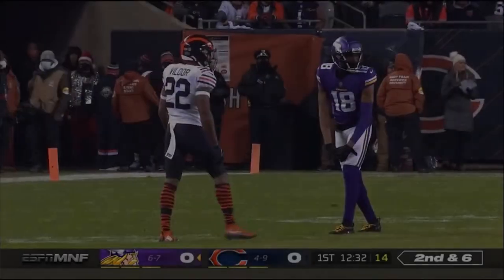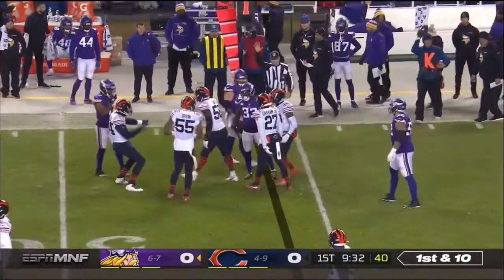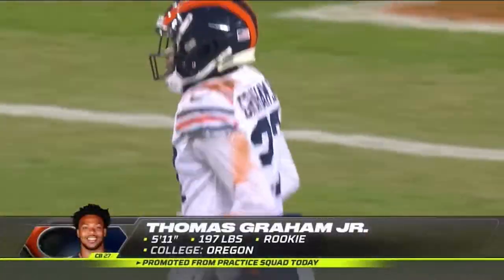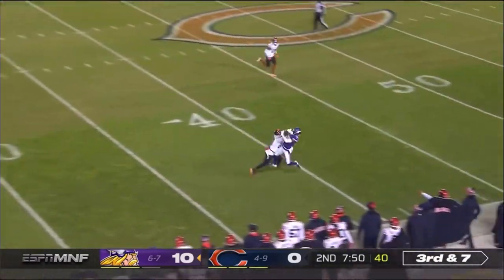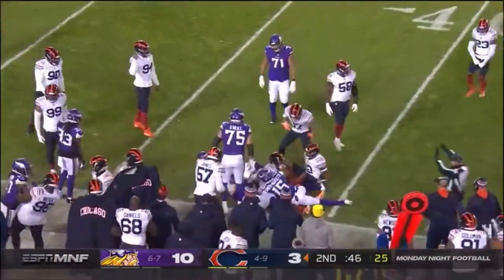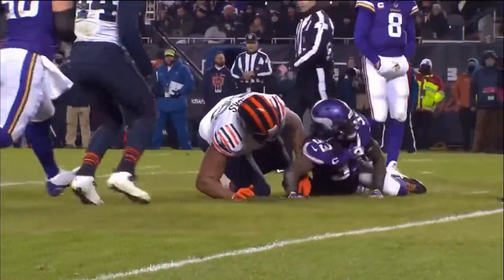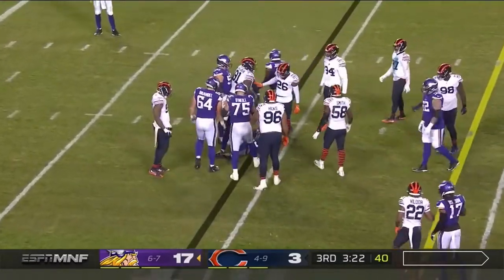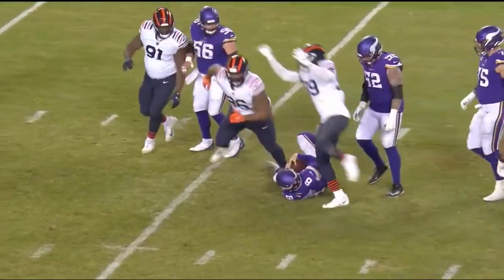Chicago Bears Defensive Highlights VS Vikings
The bears took a ugly lost last Monday and are now officially eliminated from the playoffs. The offense once again was obsolete but the defense was great as usual. Robert Quinn is only 1.5 sack away from tying the bears franchise sack record. 2 sacks from breaking it, and 6 and half sacks from tying the all time record if he ever gets close. To me the star of that game was Thomas Graham JR, he made his debut and immediately won fans over with his performance, I’m hoping to watch him play more throughout the last 3 games of the season and hopefully he can be that number 2 Corner the bears desperately needed. Follow the next game of the bears next week @Seattle at 4:05 EST on FOX.

Bears defensive stats:
Robert Quinn: 4 tackles, 2 sacks, 1 TFL, and a QB Hit
Roquan smith: 10 tackles
Thomas Graham Jr.: 7 Tackles, 3 PD (Pass Deflections)
73 tackles
4 sacks
4 TFL (Tackle for a loss)
5 PD (Pass Deflections)
6 QB hits
Hold the Vikings to 5-17 on Third Down
Hold the Vikings to 0-1 on Fourth down
Allowed 61 total passing yards
Hold the Vikings to 2-3 in the redzone
Got a turnover